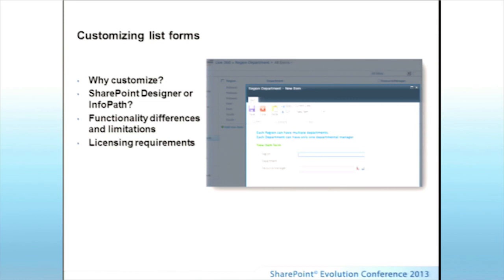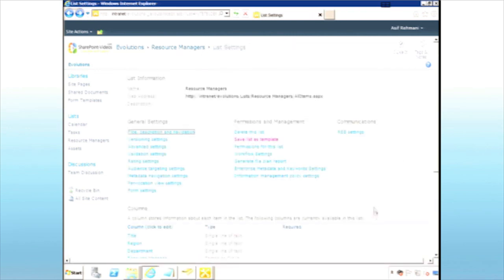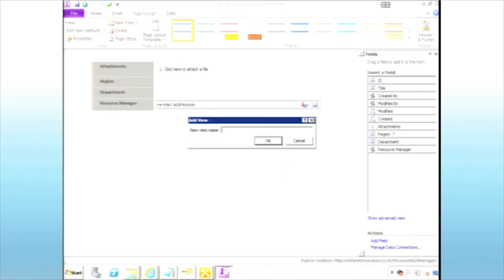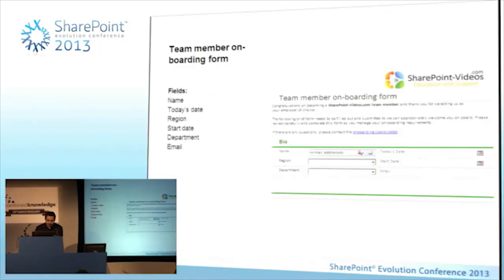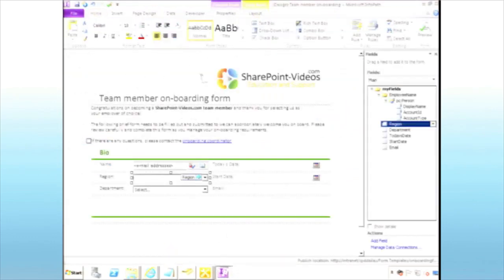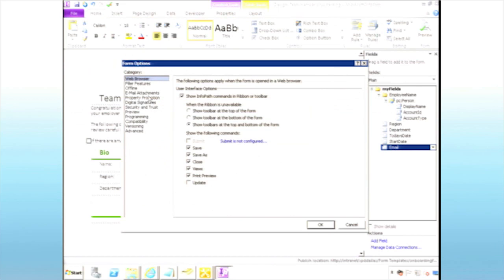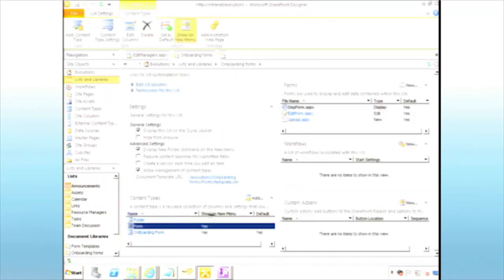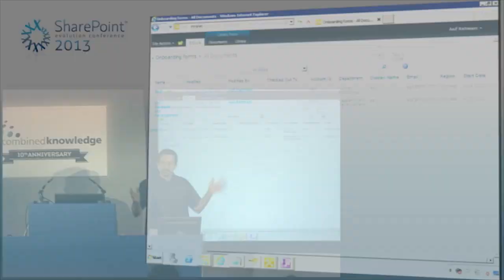Asif Rehmani-Create a team member onboarding system in SharePoint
 Have worked with SharePoint Designer
and InfoPath before
 Looking to see an end-to-end solution
created without code
 Willing to sit through the demo portions
that they already know